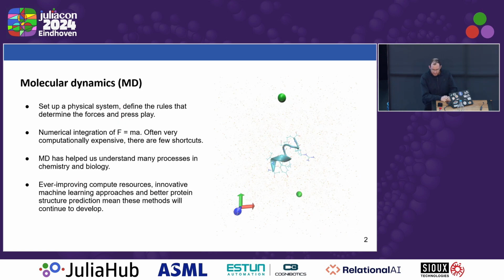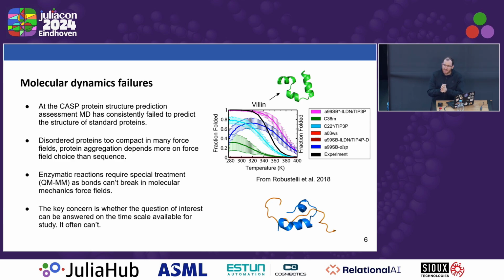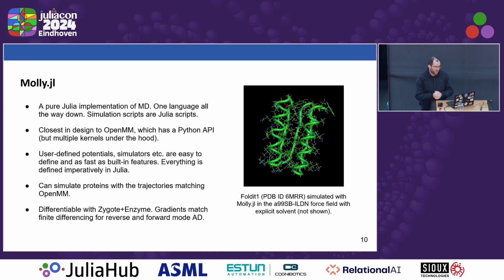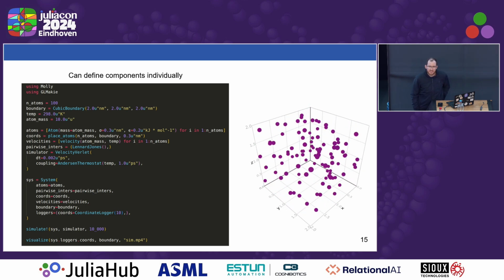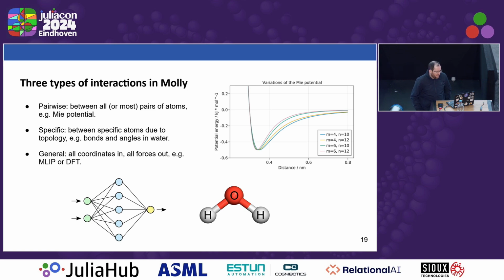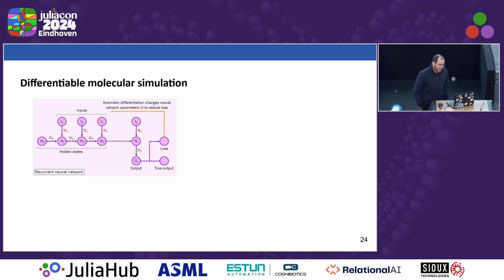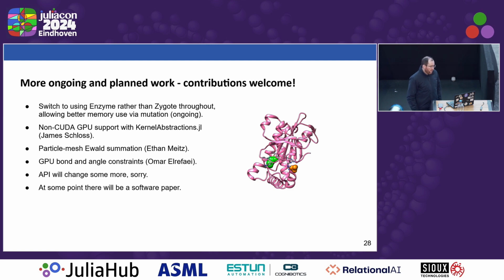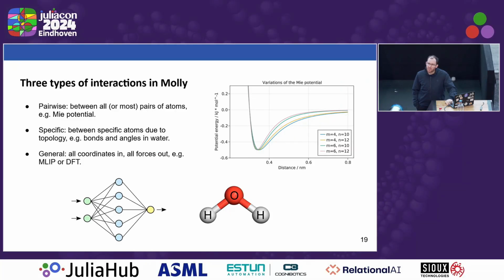Molly.jl: Molecular dynamics in Julia | Greener | JuliaCon 2024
Molly.jl: Molecular dynamics in Julia by Joe Greener

Molecular dynamics (MD) is the physical simulation of a molecular system using Newton's equations of motion. It can be used to gain mechanistic insight into experiments and to make predictions. There are a variety of mature, widely-used packaged for MD including Gromacs, NAMD, LAMMPS and OpenMM. Due to the performance requirements of MD, however, these all consist of an interface layer and fast code running under the hood in one or more low-level languages.

Julia presents an opportunity to write a MD package in the same language all the way down, making it easier to interact with and extend. Molly.jl, which has grown steadily since its inception in 2018, is such a package. It has had 13 non-trivial contributors and has been the focus of 3 Summer of Code projects. This talk will introduce Molly.jl including its features, its unique selling points, and the challenges of competing with mature software whilst allowing differentiability.

Implemented features include classical biomolecular force field potentials, various integrators and thermostats, Monte Carlo simulation, enhanced sampling methods, support for different boundary types, and some analysis functions. The package is designed to be modular and extensible, with user-implemented potentials and simulators being as fast as the built-in versions. There is support for different precision and custom number types; for example, the recommended approach is to use Unitful.jl to ensure that all quantities have compatible units. The flexible logging interface allows user-defined properties to be recorded during a simulation, and there is simple functionality to animate trajectories using GLMakie.jl. Molly.jl is part of the JuliaMolSim ecosystem and is compatible with the AtomsBase.jl interface, allowing interoperability with packages such as ACEpotentials.jl and DFTK.jl.

The emerging research field of differentiable molecular simulation (DMS) uses automatic differentiation, the technique usually used to train neural networks, to improve the force fields used in MD. DMS can also be used to train neural networks. It usually requires specialist MD software such as Jax MD or TorchMD. Molly.jl allows fast differentiable simulations of biomolecules on multi-threaded CPU and GPU by making use of Zygote.jl and Enzyme.jl. The ability to take gradients through GPU kernels written in a high-level language with CUDA.jl is a unique feature of Julia.

To date Molly.jl has been used in research to improve biomolecular force fields with differentiable simulation and to compute transport coefficients. It is starting to attract users from the materials modelling and machine learning potential communities due to its flexibility and ease of use within the wider Julia package ecosystem. Future developments including bond and angle constraints, Ewald summation methods, better system setup and faster GPU performance aim to make Molly.jl a widely useful package for biomolecular simulation.